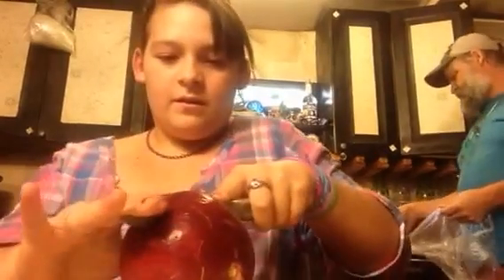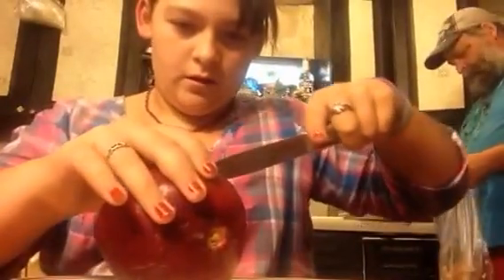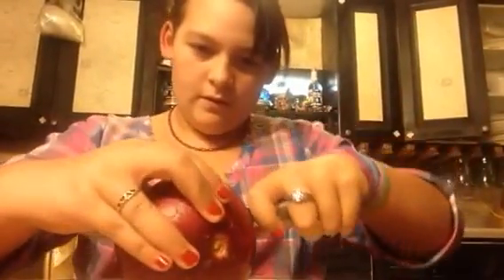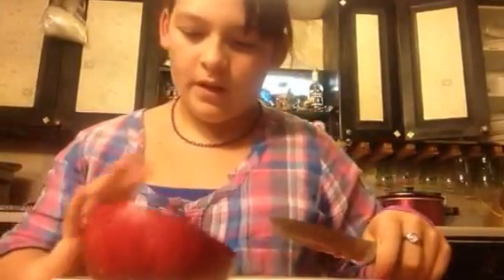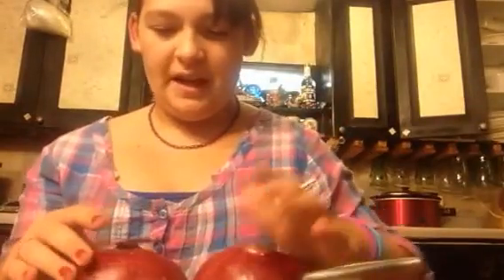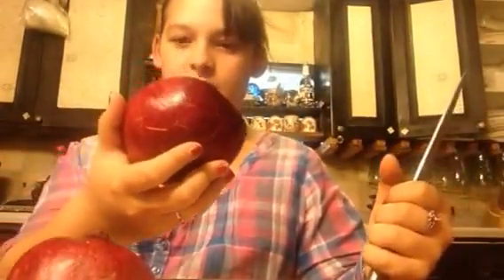How to get pomegranate seeds out of a pomegranate